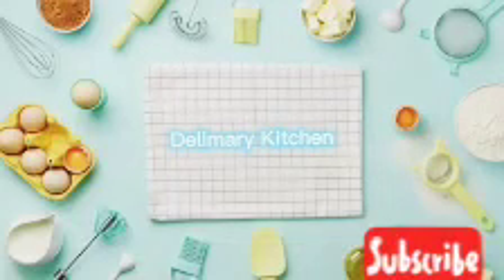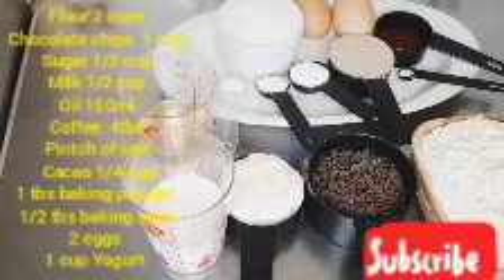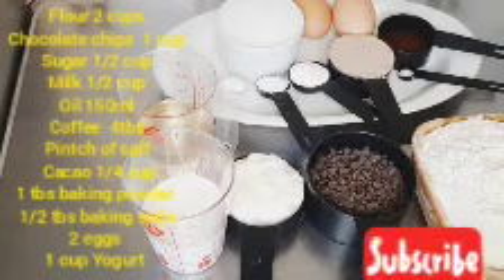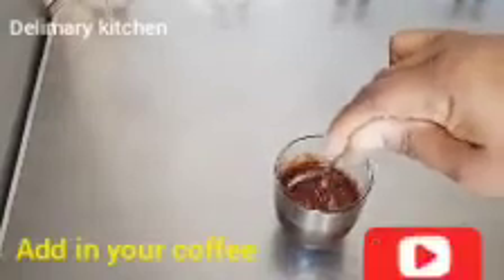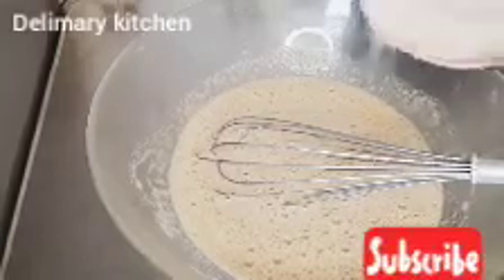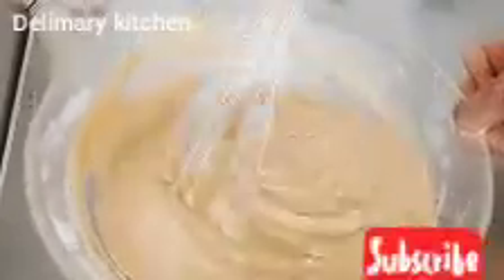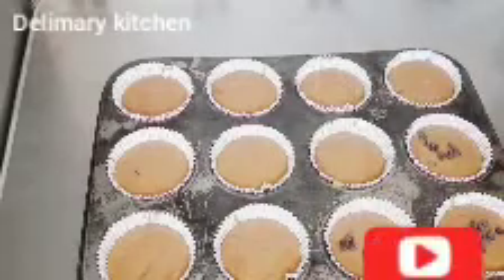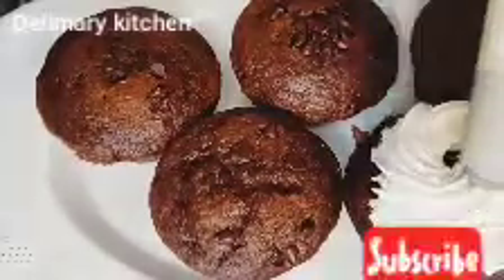How To Make Chocolate Cake//Easy Recipe!